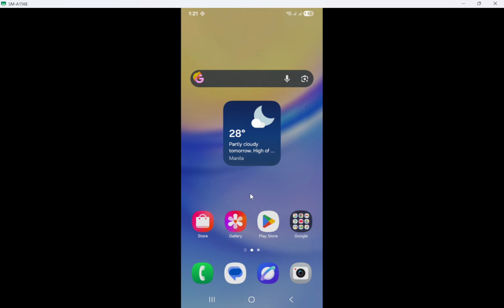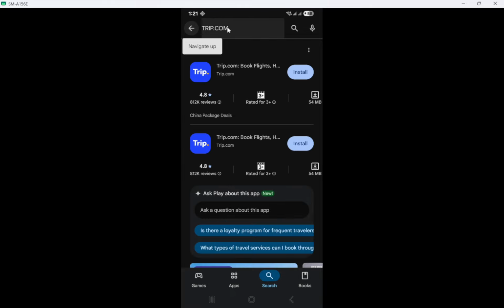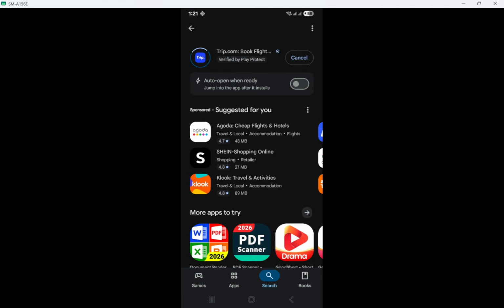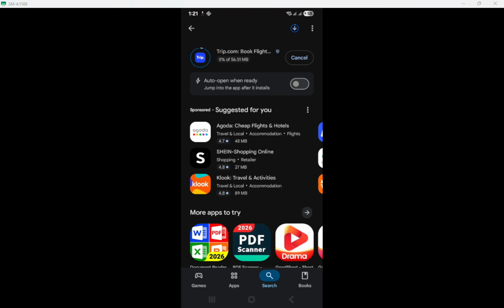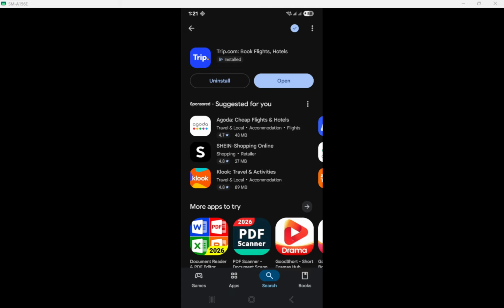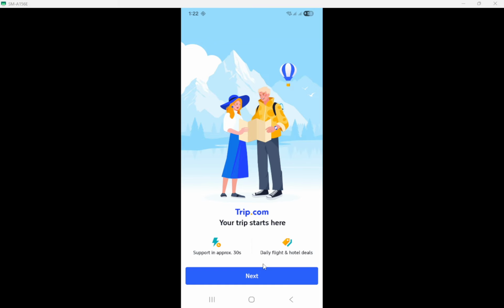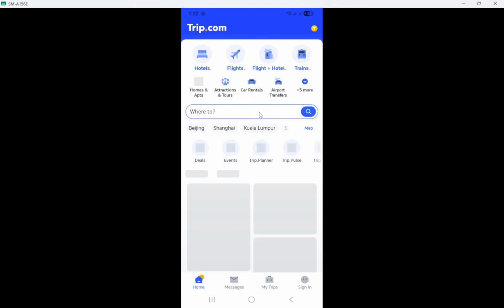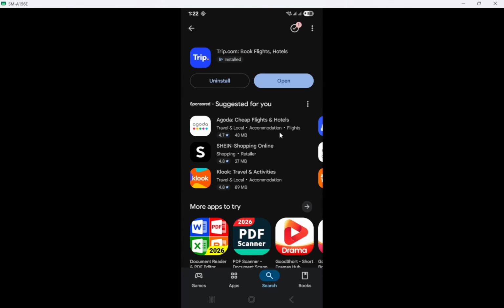How to Download Trip.com App on Android [2026 Full Guide]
How to Download Trip.com App on Android

In this video, we show you exactly how to download Trip.com app on Android to gain immediate access to global travel booking networks, itinerary organization dashboards, and real-time flight status tracking. This mobile platform optimization guides you through navigating your device's native application distribution storefront to safely initialize the software deployment.

By processing the application download through your central device management ecosystem, we map the travel logistics tool directly onto your smartphone or tablet interface. Mastering the direct installation of mobile booking applications ensures you can securely reserve accommodations, manage loyalty program variables, and coordinate your international transit schedules from anywhere.

Technical Specs:
Software: Trip.com; Feature: Dashboard & Settings.